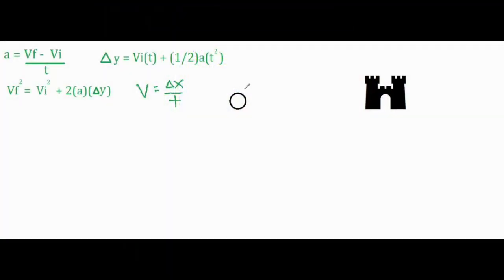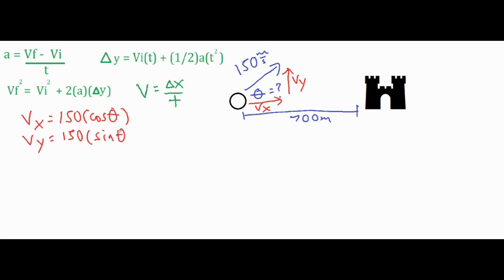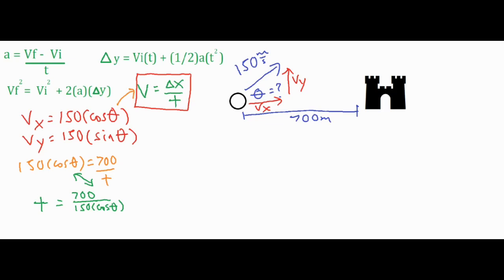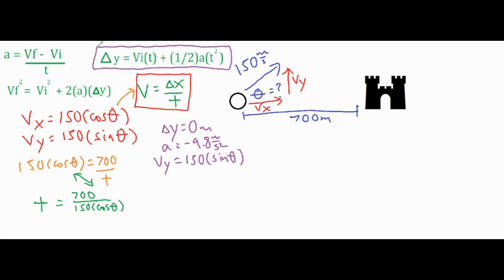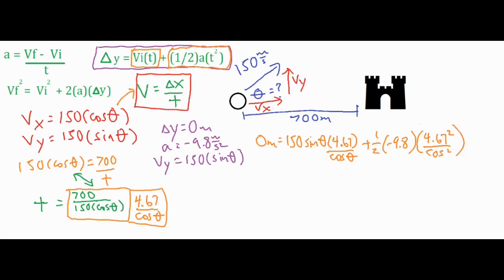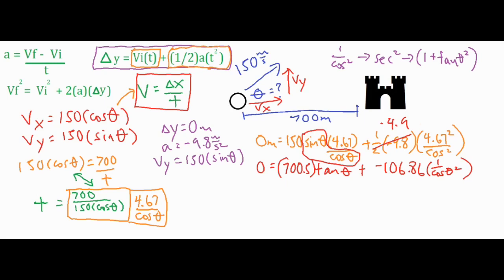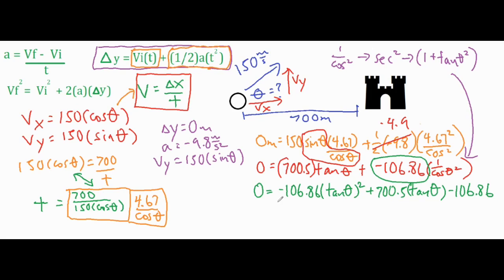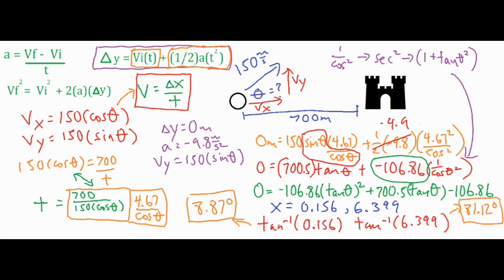Find the Launch Angle (with the Range and Initial Velocity) *Difficult*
In this video, a difficult projectile problem is worked out to solve for an unknown angle.  A detailed solution is shown that involves substitutions, trig identities, and accelerated motion.